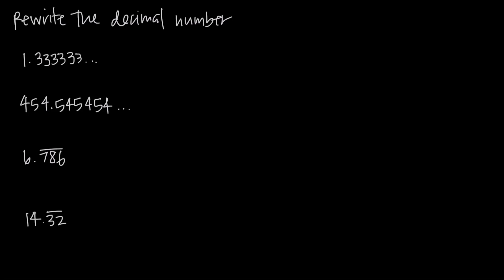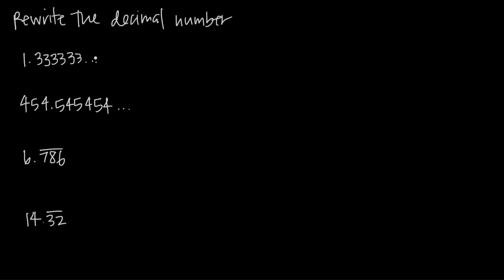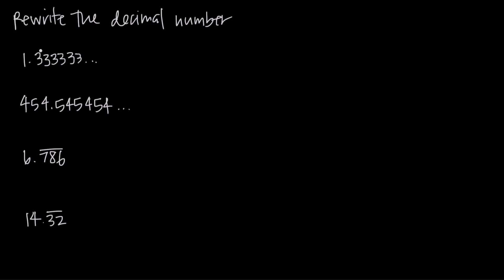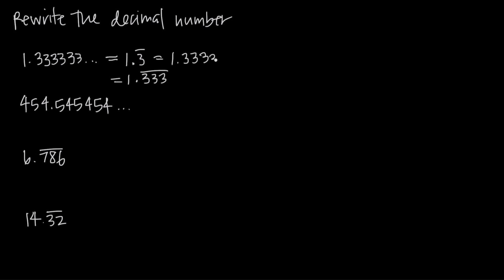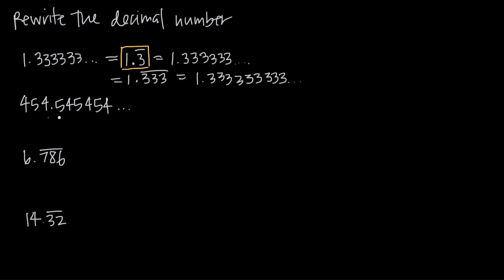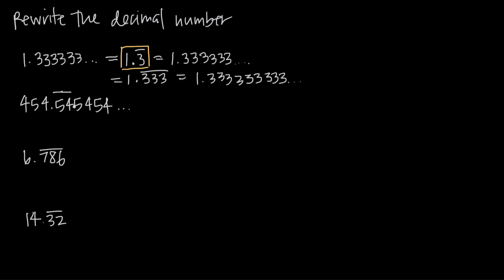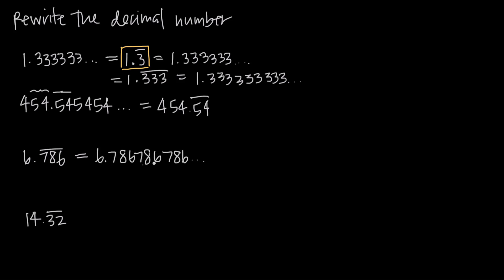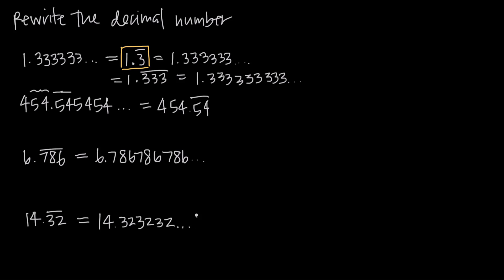repeating decimals (KristaKingMath)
In this video we learn about repeating decimals and how to express a repeating decimal by putting a line over the part that repeats. We'll also learn how to expand a repeating decimal when it's written in simplified form.